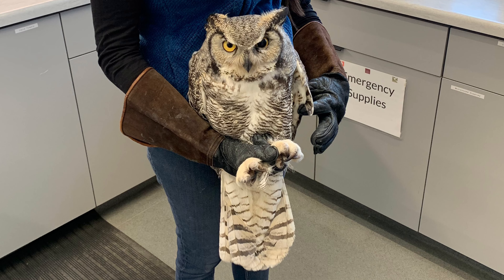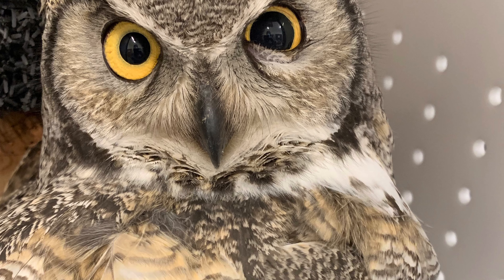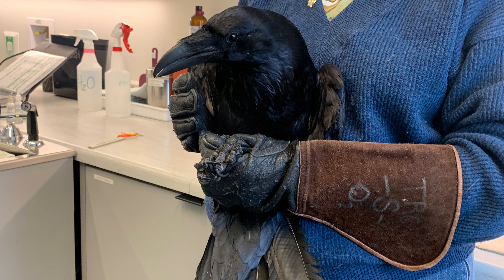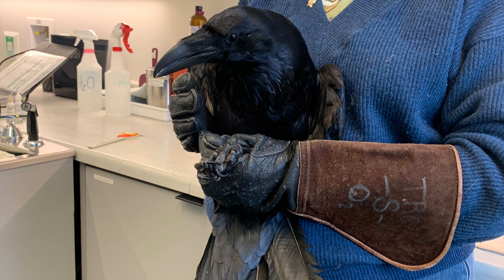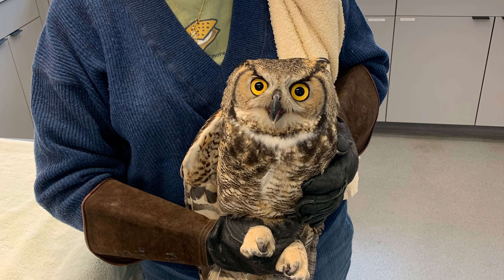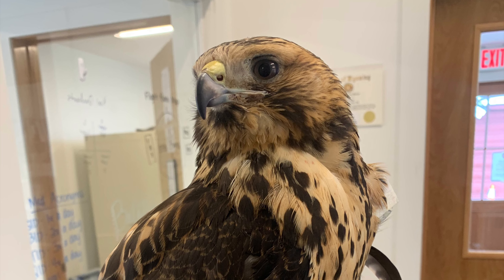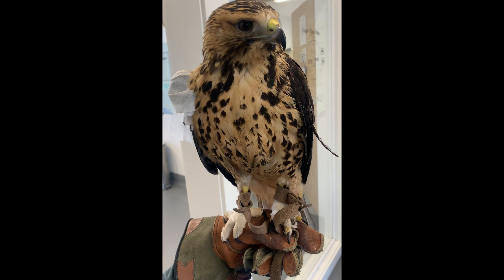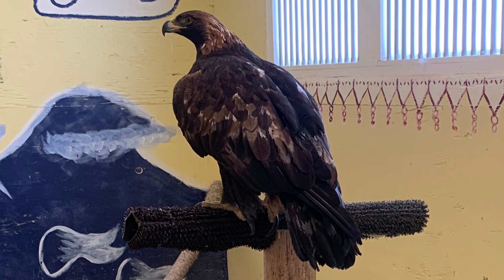Patient Update 2-4-22